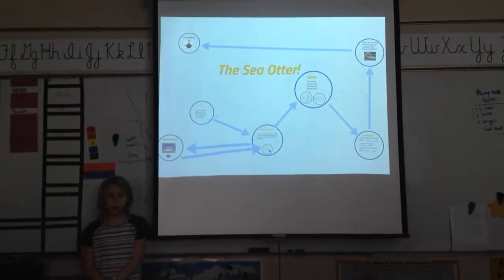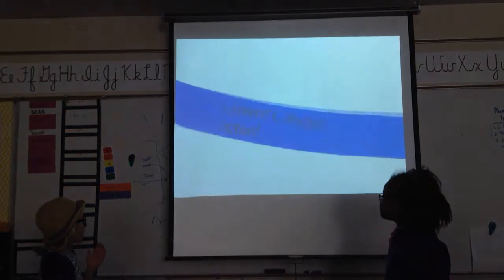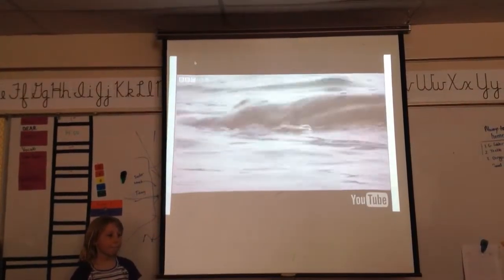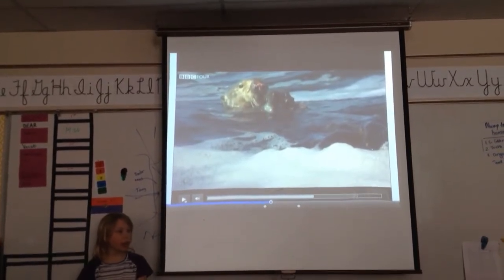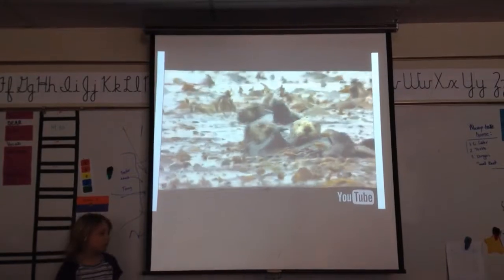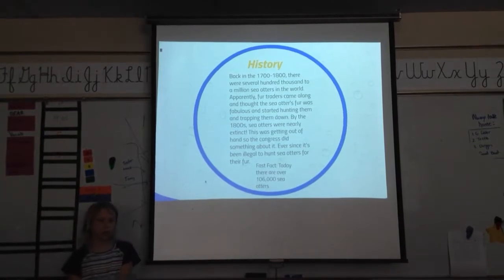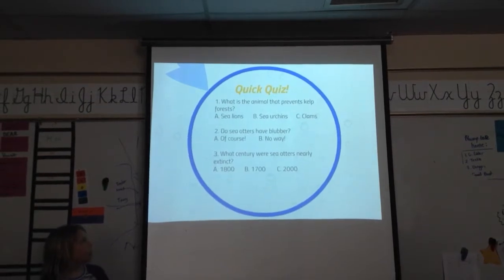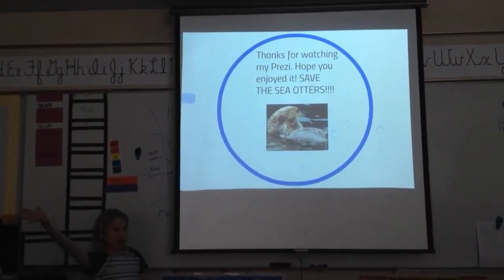Sea Otter WWF Presentation